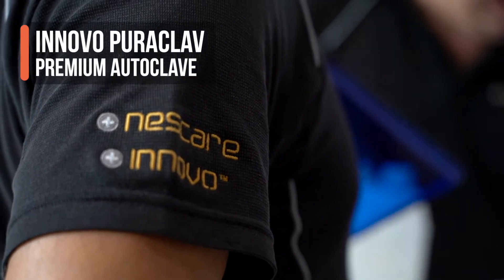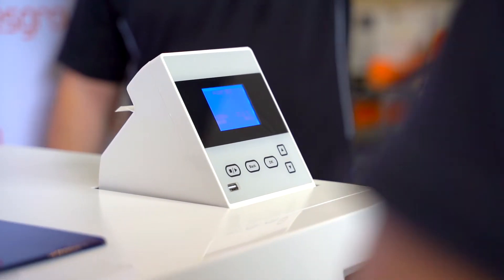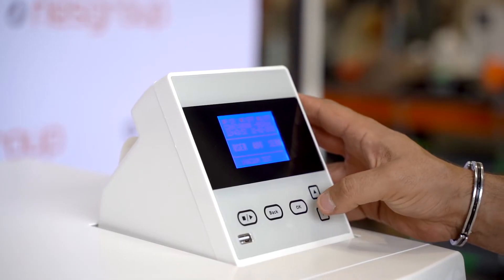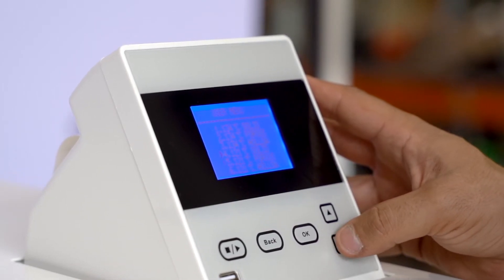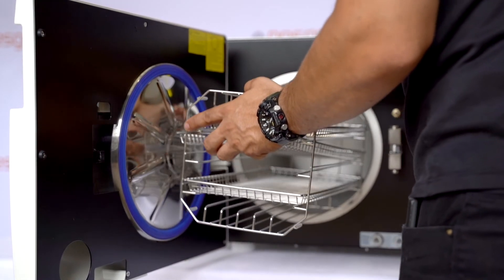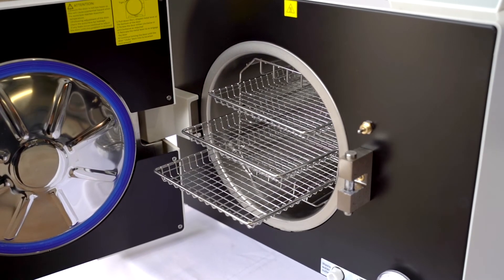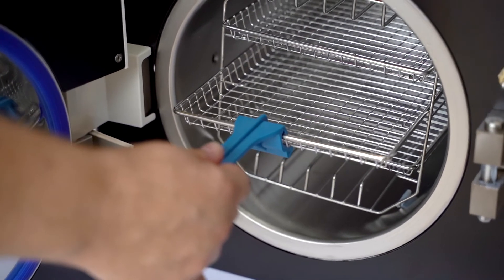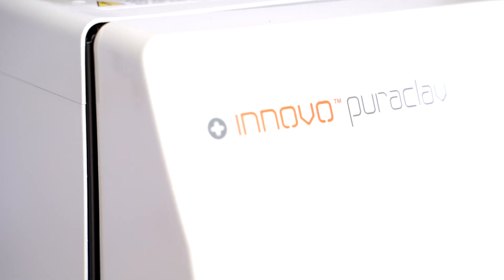Autoclave - Innovo Puraclav Premium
Introducing our premium B Class Autoclave / Steam Steriliser - The Innovo Puraclav
Ideally suited for medical and dental applications but also can be used in any application that requires the sterilisation of solid, porous or hollow instruments at 134deg and 121deg.

If you are looking to buy an autoclave, speak with our expert team for all the latest information and guidance on selecting the best autoclave for your application.